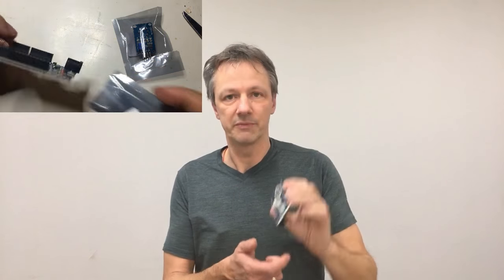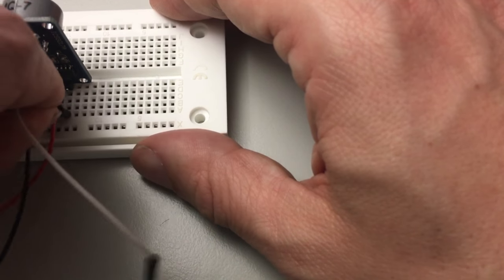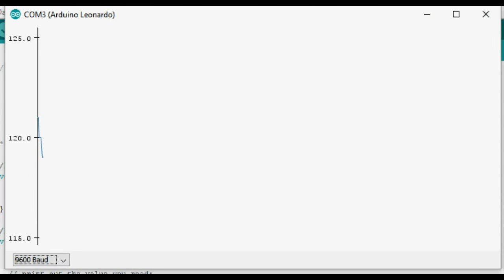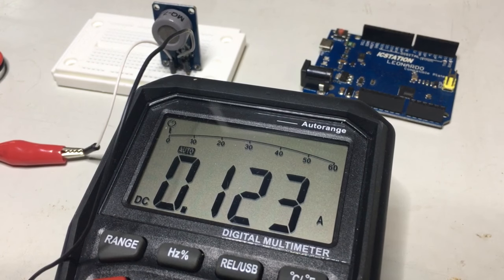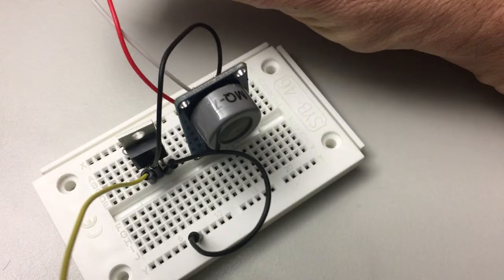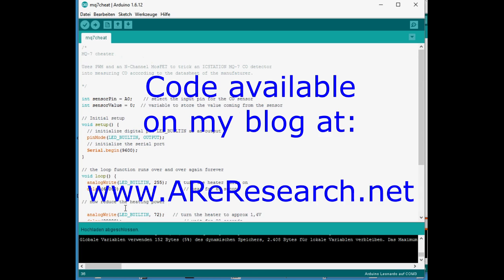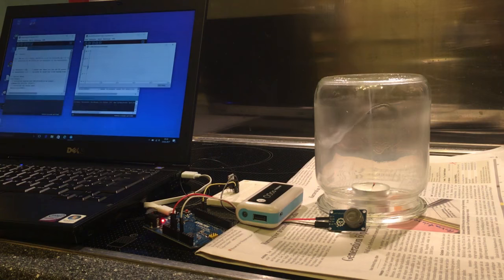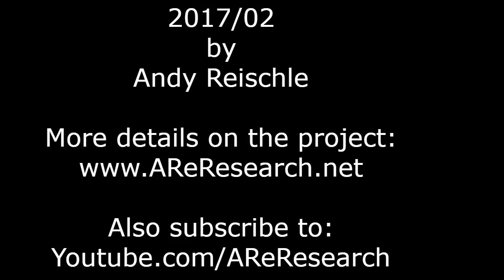How to use a MQ-7 carbon monoxide detector module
This MQ-7 carbon monoxide detector on a ready-made module from ICStation.com only runs on a single power supply. Here is how to run the sensor on the module according to the data sheet.